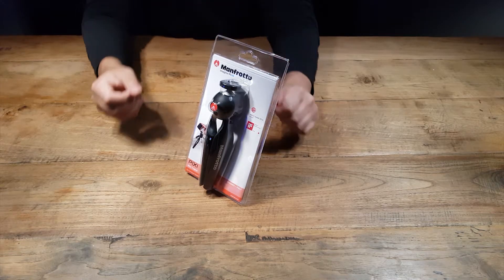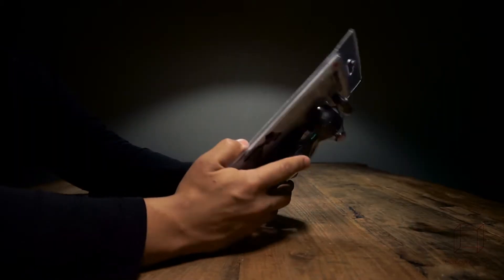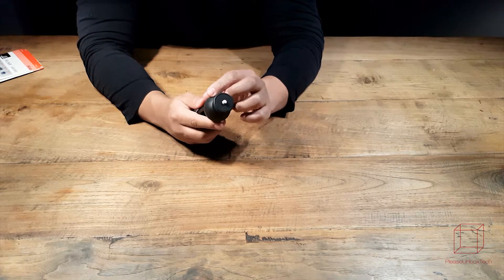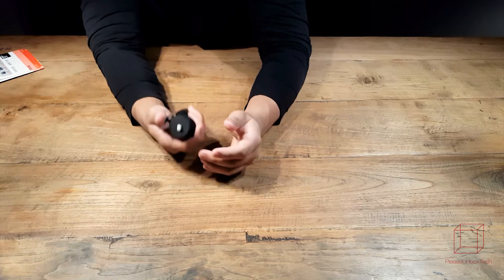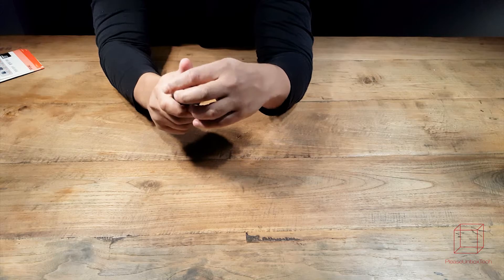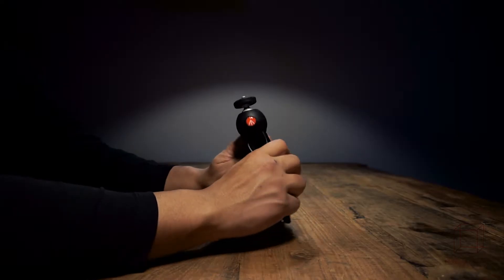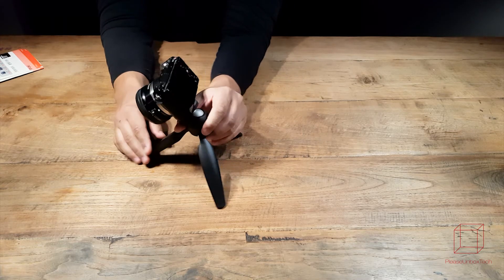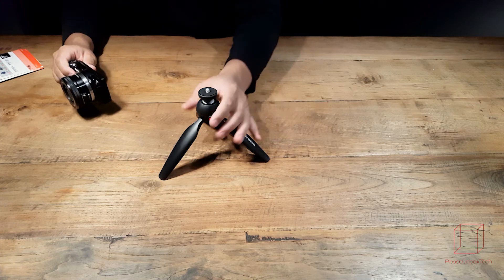Manfrotto Pixi Mini tripod black Unboxing & first impressions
The Manfrotto Pixi Mini, an amazing option when searching for a budget tripod. This without compromising premium quality.